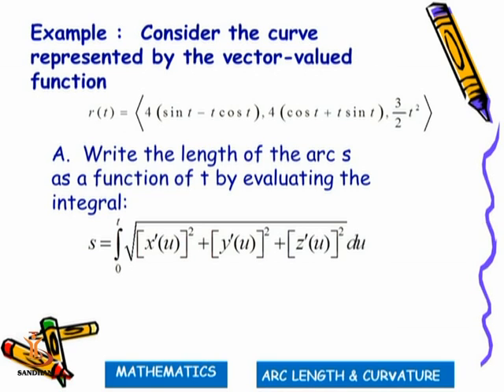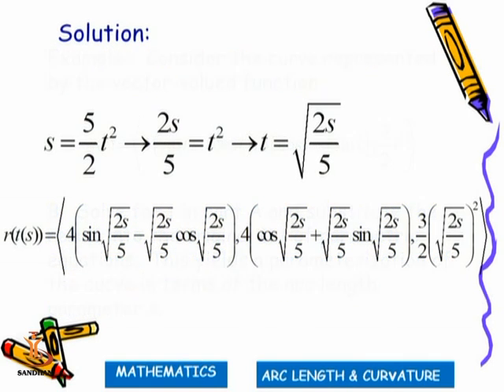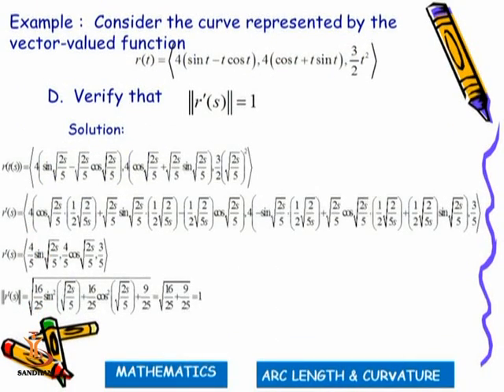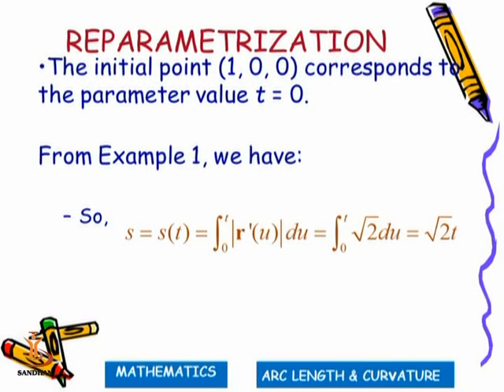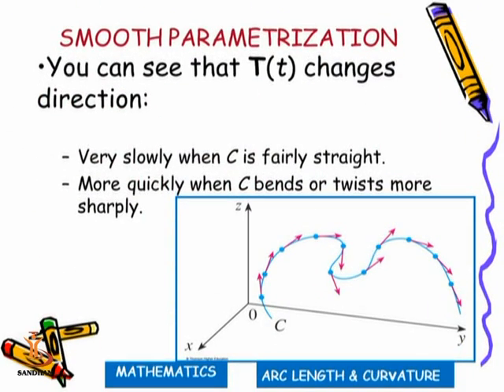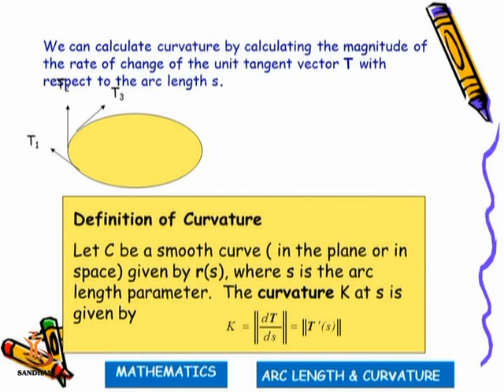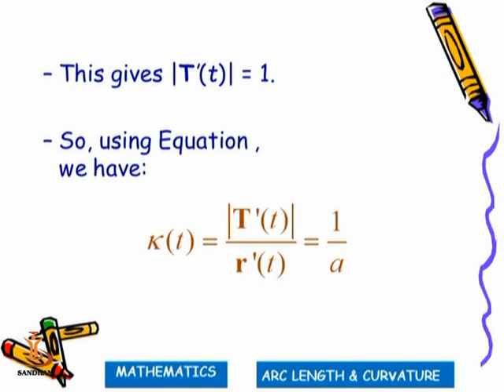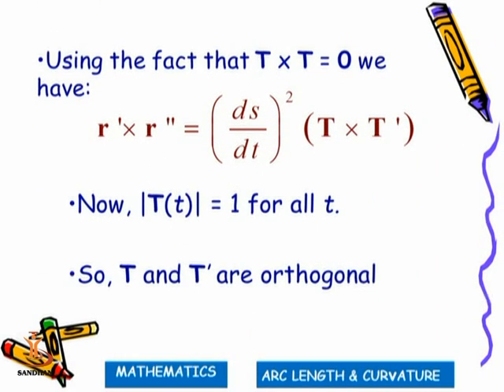ARC,LENGTH & CURVETURE 02